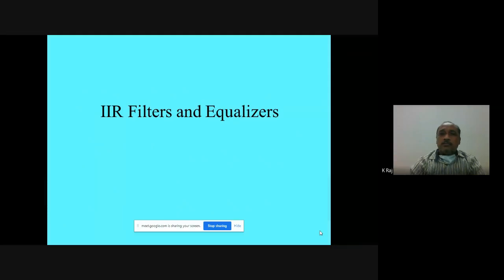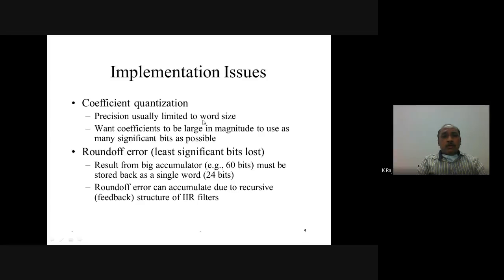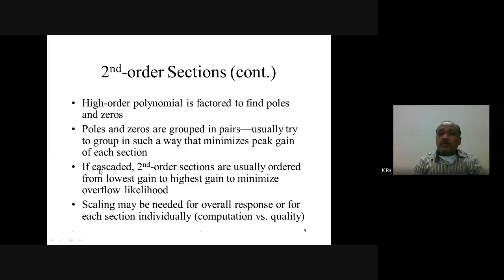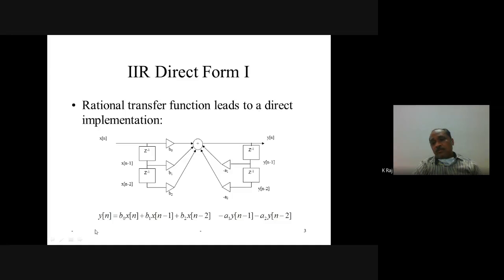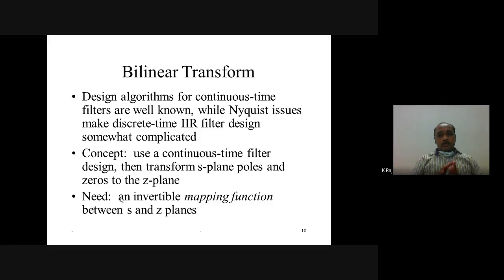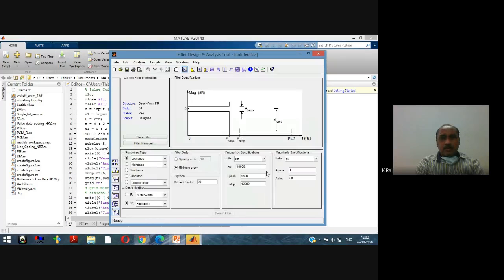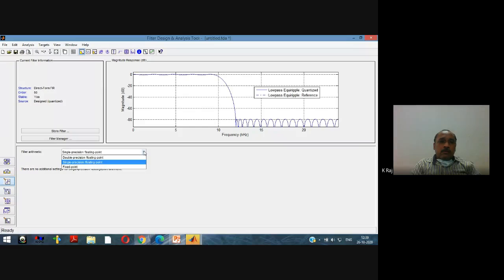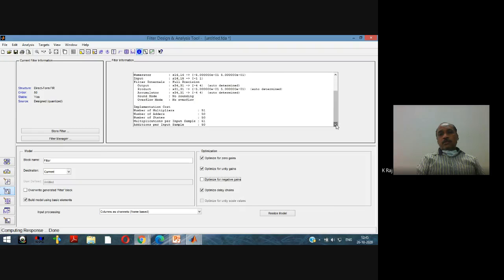Lecture of Prof Krishna Raj on the topic implementation issues on 2020 10 25